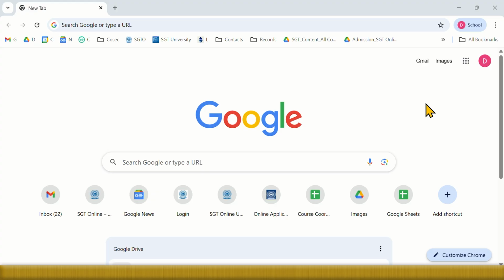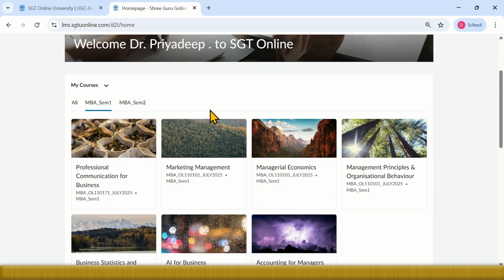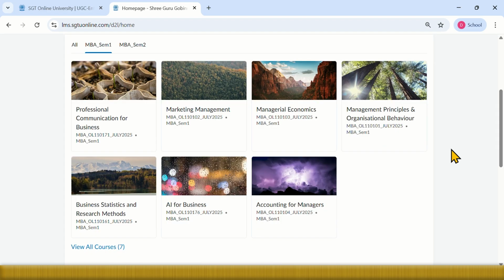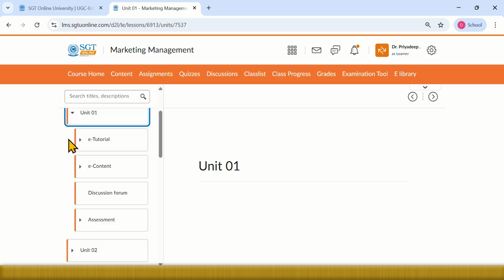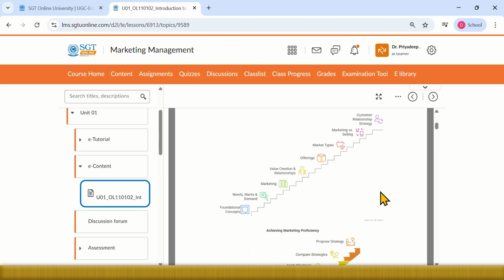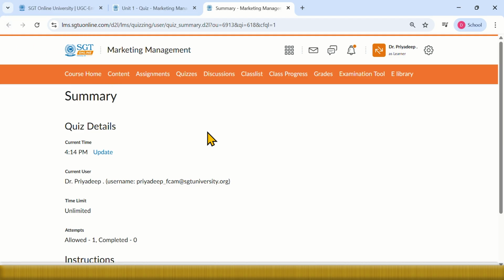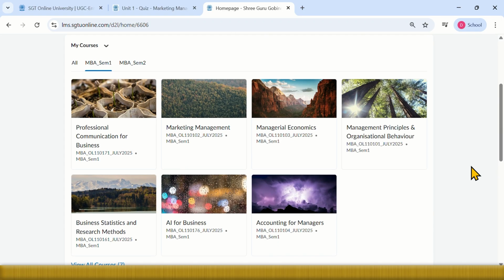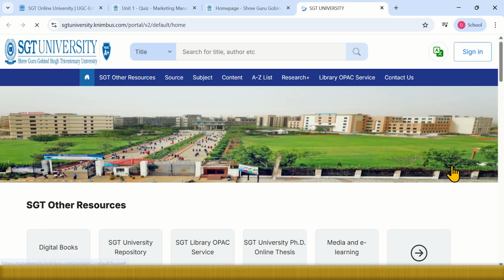SGT Online LMS Demo | Explore the Learning Platform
Experience the SGT University Learning Management System (LMS) in action! This demonstration video walks you through the platform and showcases how students and faculty can interact with its features.

You will see:
✅ Accessing lectures, study materials, and SLMs
✅ Attempting quizzes and assignments
✅ Tracking academic progress
✅ Interactive features for students and faculty

The LMS is designed to make online learning efficient, organized, and user-friendly.

📌 Support & Contact

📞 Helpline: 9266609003